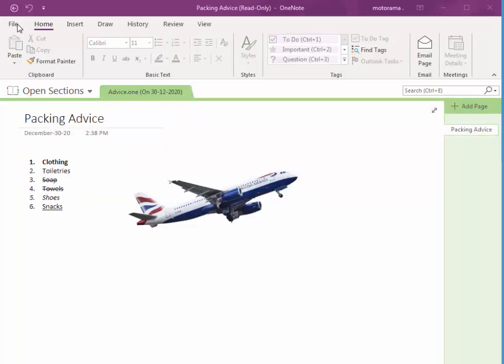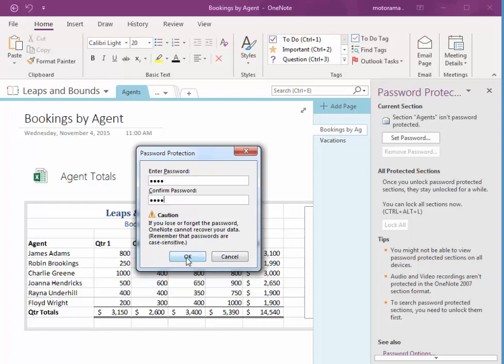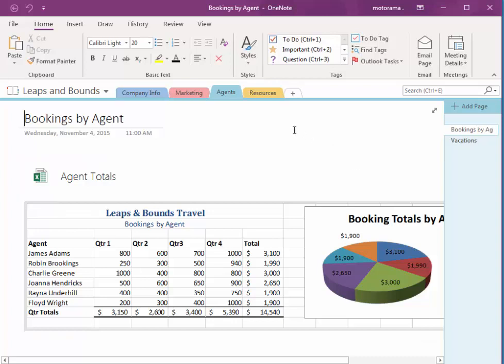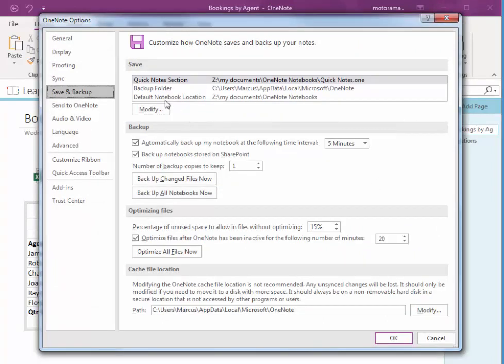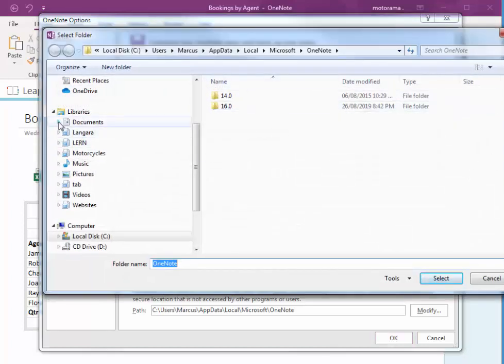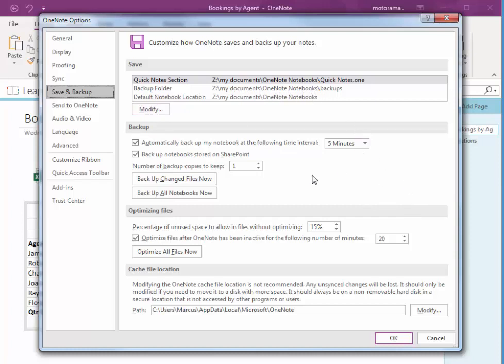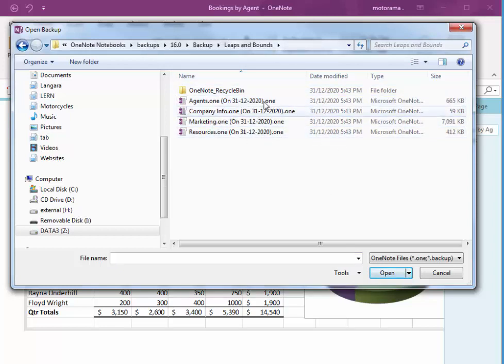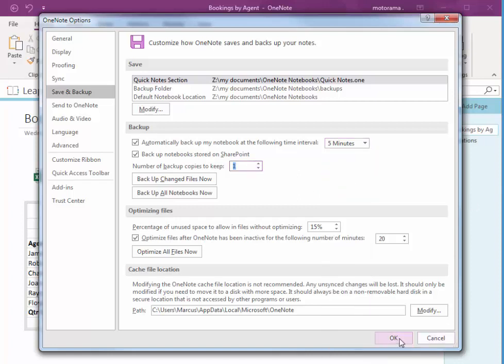OneNote: Security and Backups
password protect a OneNote sections change backup locations and options, create backups, restore backed up sections